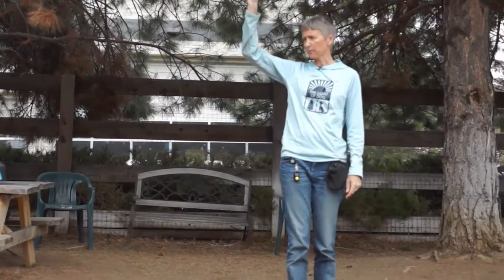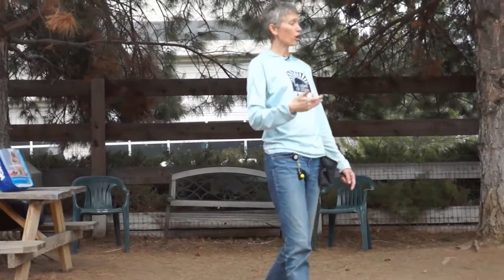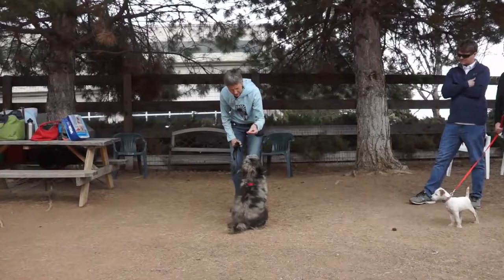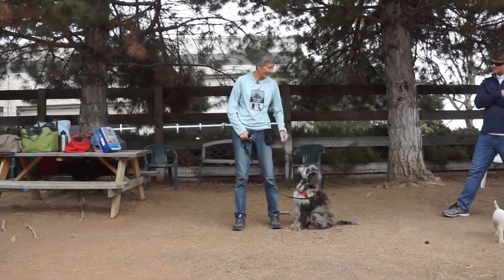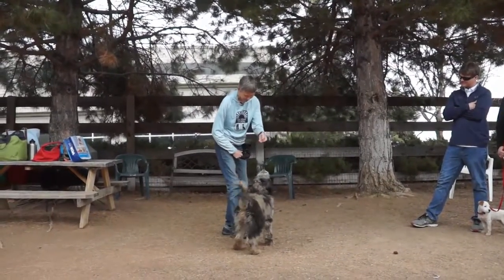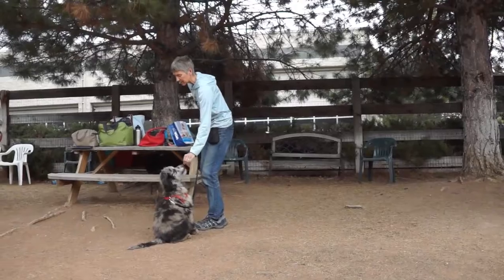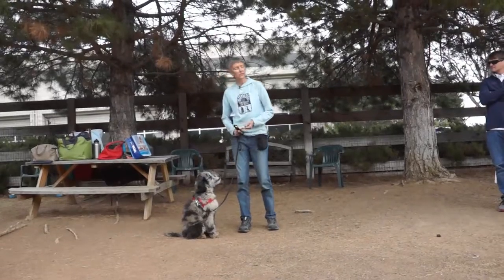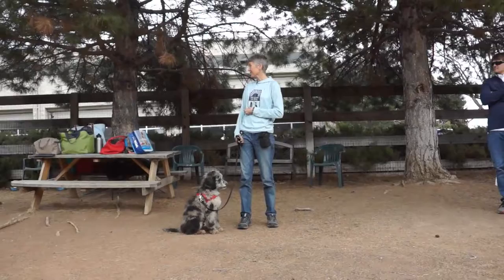Sit: Part 2